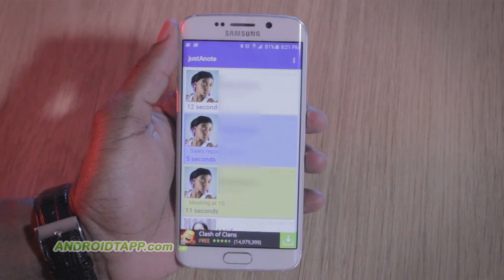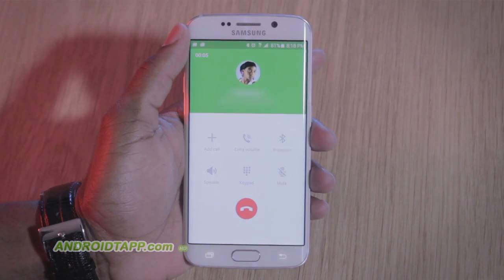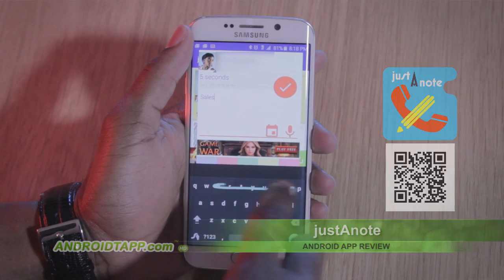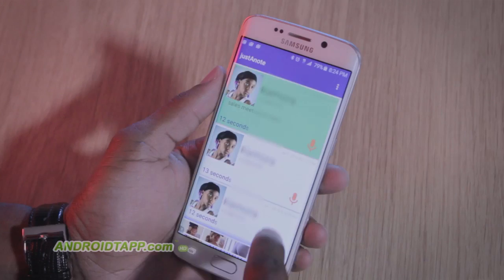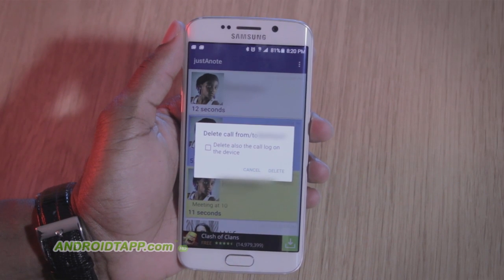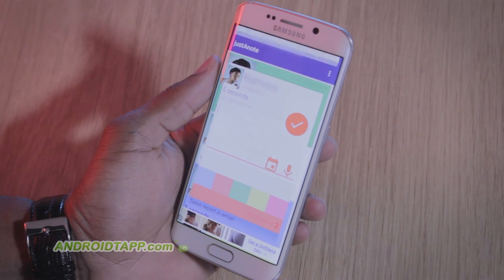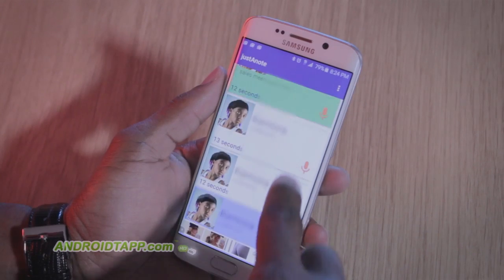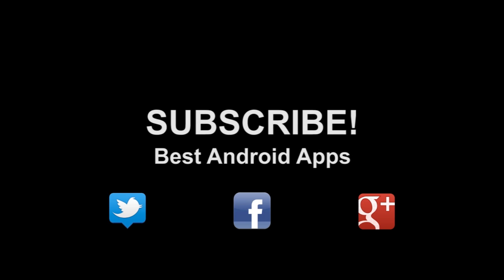justAnote (Android App Review)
justAnote allows you to jot simple written and verbal notes about calls directly after conclusion, plus save to your calendar. Can it help you be more productive with call management? Let's find out in this video review!